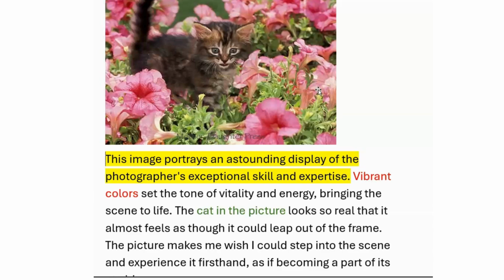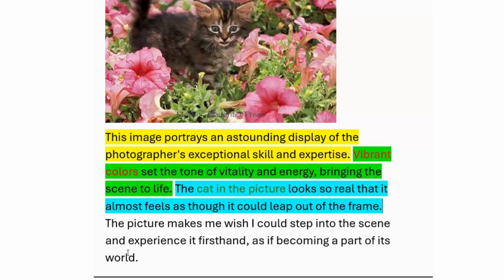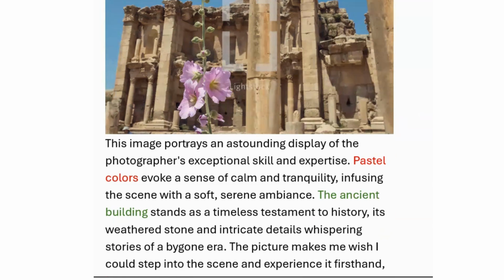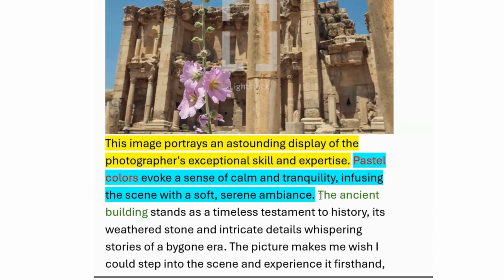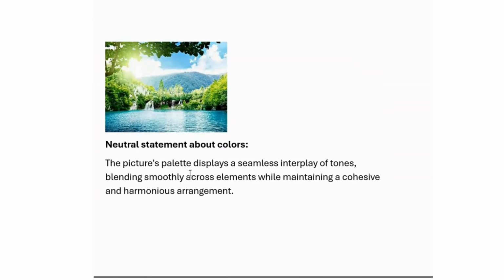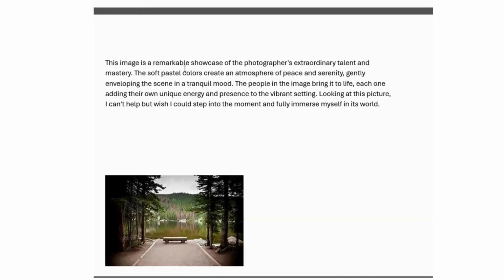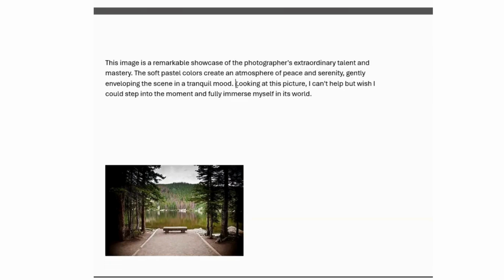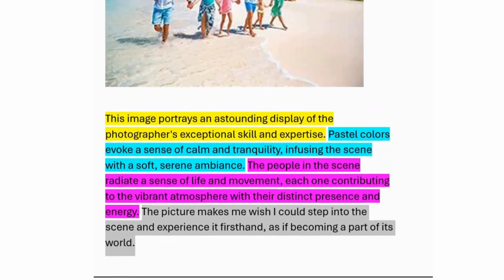Describe a Picture Like a Pro | Duolingo English Test Tips for a High Score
Learn how to describe pictures effectively for the Duolingo English Test and boost your score! 🎯 In this video, I share step-by-step tips to craft high-scoring responses with a simple structure: beginning, middle, and end. You'll discover sample sentences, practical strategies, and proven techniques to confidently ace the picture description task. Whether you're a beginner or looking to refine your skills, this guide is perfect for you!

👉 What you'll learn:

How to start your description effectively
Key sentences to use in the middle
Tips for wrapping up your response powerfully
Get ready to master this skill and achieve your best score! 💪